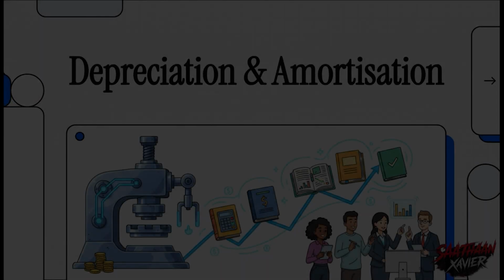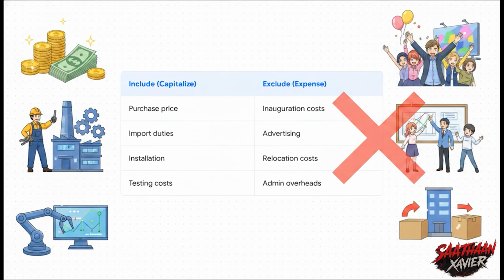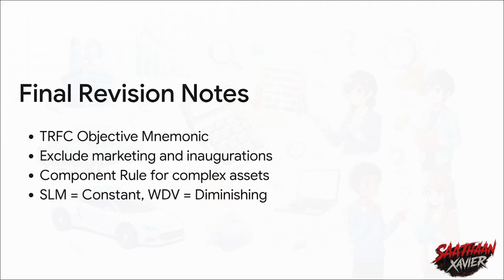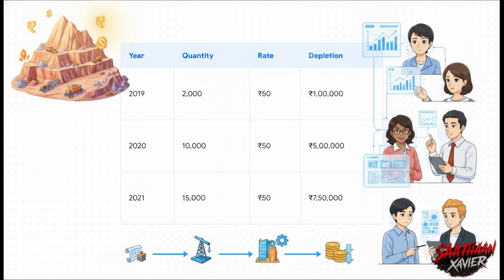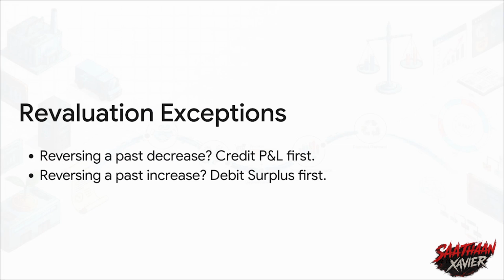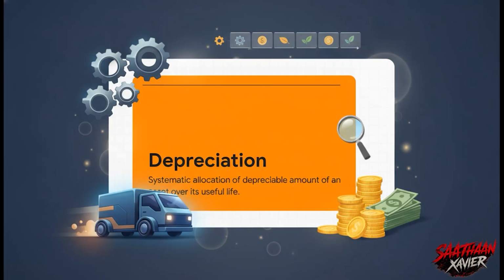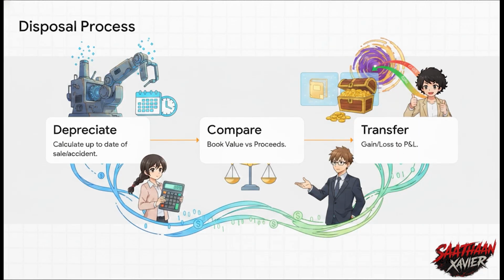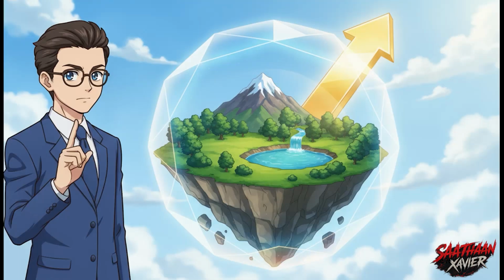CA Foundation Accounting Chapter 5 | Depreciation and Amortisation | Complete One-Shot | {ENGLISH}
📚 Chapter Notes

Welcome to Saathaan Xavier – Your Guide to C.A. Success!

🚀 Your Complete Guide to the Chartered Accountancy (CA) Course

Want to become a Chartered Accountant? This video provides a complete roadmap of the CA journey, covering everything from CA Foundation to CA Intermediate and CA Final.

📌 In this video:
✅ Complete CA Course Structure
✅ CA Foundation, Intermediate & Final
✅ Eligibility Criteria
✅ Registration Process
✅ Study Strategy
✅ Exam Preparation Tips
✅ Career Opportunities after CA

Whether you're a school student, college student, or CA aspirant, this guide will help you understand the entire Chartered Accountancy journey in a simple and structured way.

🎓 This video is available in multiple languages on our channel, including English, Malayalam, Tamil, and Hindi.

• CA Foundation
• CA Intermediate
• CA Final
• Notes & Revision
• Exam Strategies
• Career Guidance
• Commerce Education